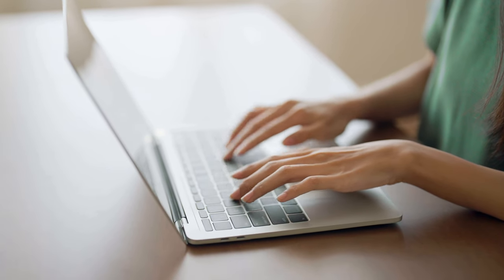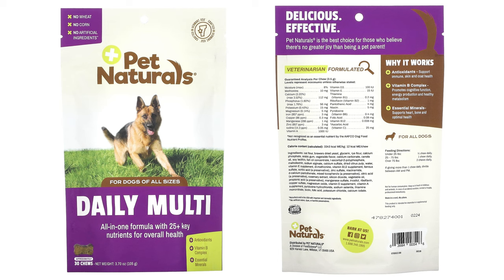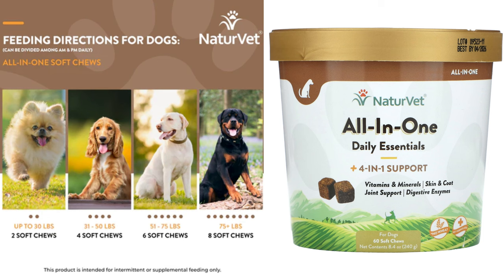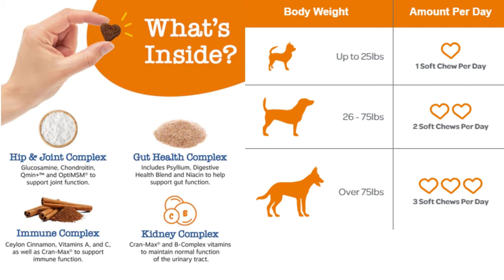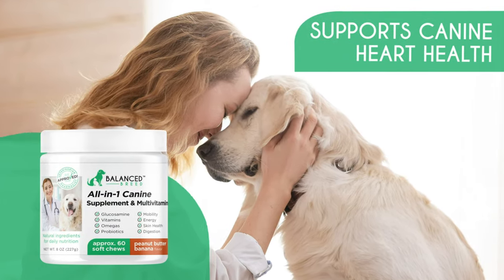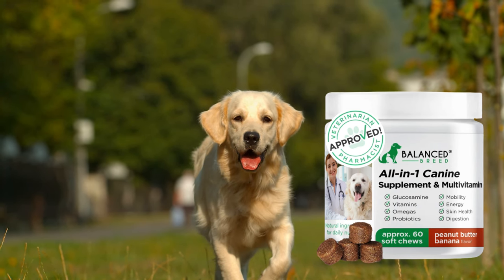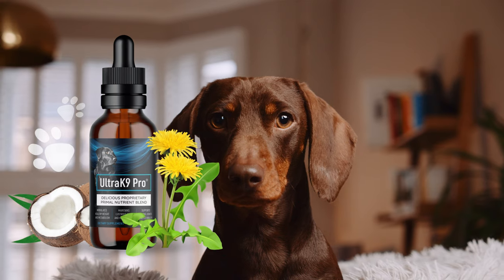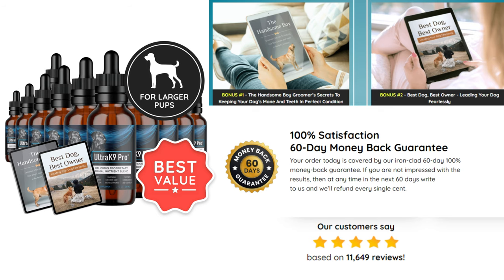5 Best Dog Supplements In 2024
5 Best Dog Supplements In 2024

👉2 - Balanced Breed All-In-1

Let’s glance through the summary of each supplement in the following list:

✅ Pet Naturals, Daily Multi For dogs of all sizes. Help your pup look and feel their best every day with this complete multivitamin! These delicious chews contain more than twenty-five essential nutrients, including B vitamins and essential minerals, as part of a complete and balanced diet.

✅ NaturVet, All In One, Daily Essentials: These high-quality, all-natural chews are formulated by a veterinarian specifically for use in dogs over twelve weeks of age.

✅Zesty Paws Advanced: The best for senior dogs Zesty Paws Bites are soft chews that support hip and joint function, skin health, intestinal function, the immune system, heart health, brain function, liver health, eye function, urinary and kidney health, performance, and antioxidant levels for adult and senior dogs, small, medium, or large, regardless of breed.

✅Balanced Breed All-In-1 Canine Multivitamin + Probiotic Supplement: Delicious daily chews that can be eaten whole or broken up and sprinkled over your puppy's normal food. Each vitamin and mineral contained in Balanced Breed is extracted from natural sources. Carefully selected ingredients of the highest quality with no added chemicals.

✅UltraK9 Pro: The best for supporting digestive health, increasing energy levels, improving joint problems, coat and skin maintenance, and oral health UltraK Nine Pro works by filling your dog's nutritional gaps.

00:00 - Intro
00:40 - Pet Naturals, Daily Multi
01:25 - NaturVet, All In One, Daily Essentials
02:11 - Zesty Paws, Advanced 11 in 1 Multifunctional, For Dogs, Senior
02:55 - Balanced Breed All-In-1 Canine Multivitamin + Probiotic
04:27 - UltraK9 Pro

5 Best Dog Supplements In 2024
5 Best Dog Supplements In 2024
5 Best Dog Supplements In 2024